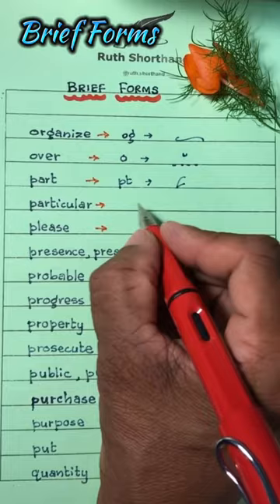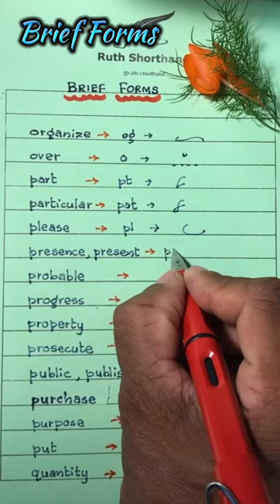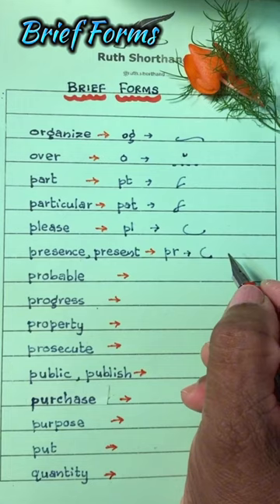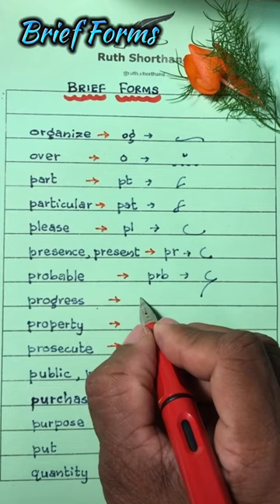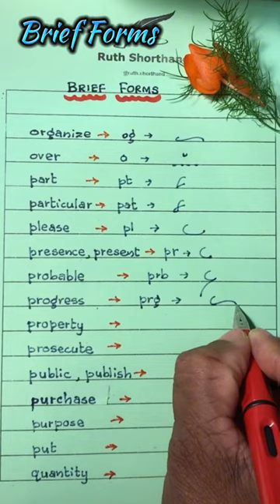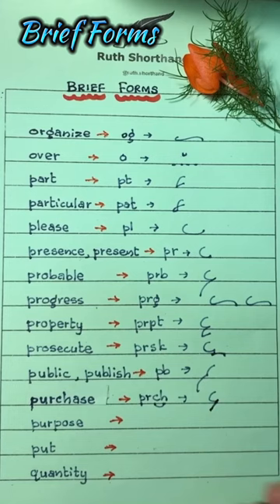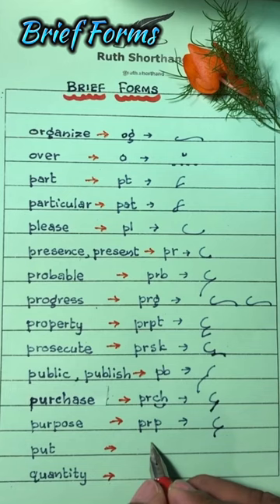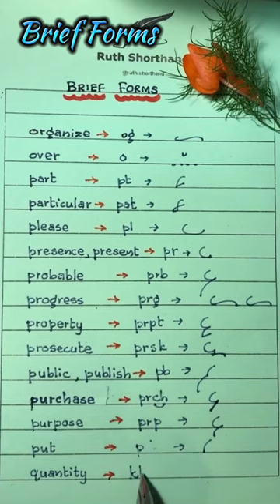Brief Forms in Gregg Shorthand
@ruth.shorthand - Brief Forms in Gregg Shorthand in English